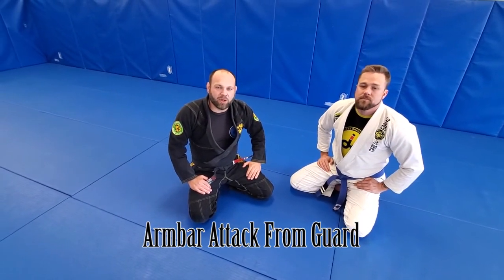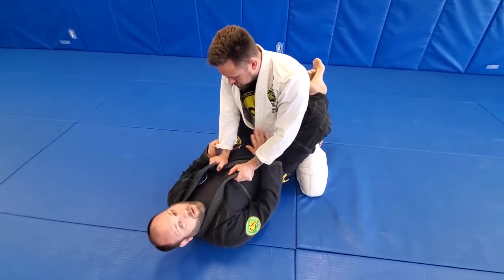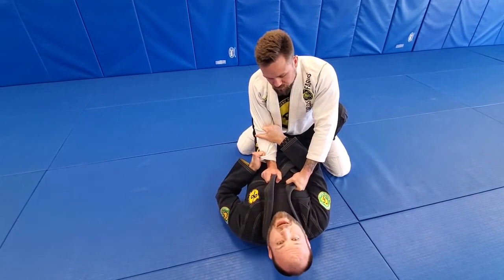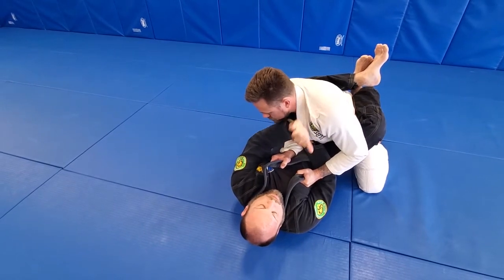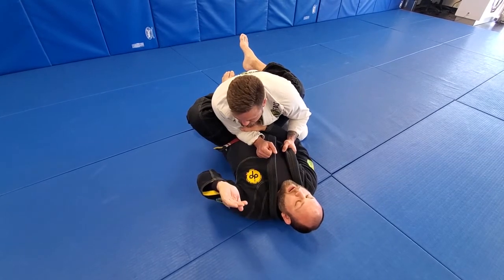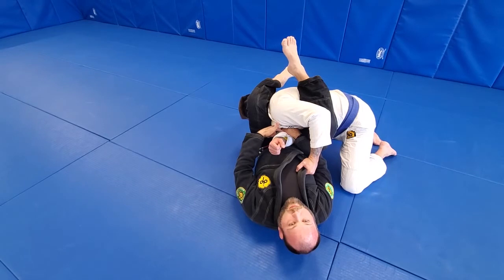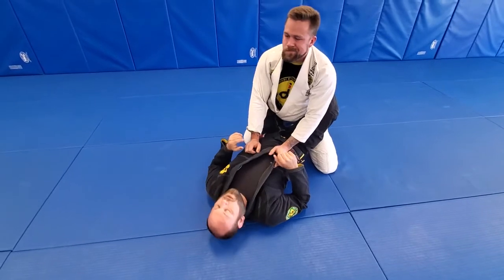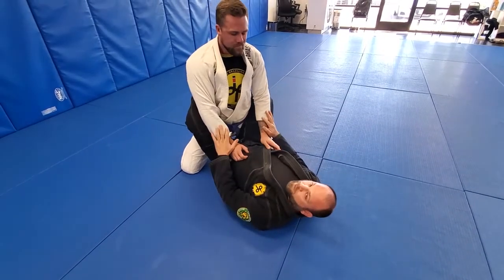Armbar Attack From Guard - W2B Instructional Video for Competency CSC Video #21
Video #21 in the white belt to blue belt competency series.  Armbar Attack From Guard.